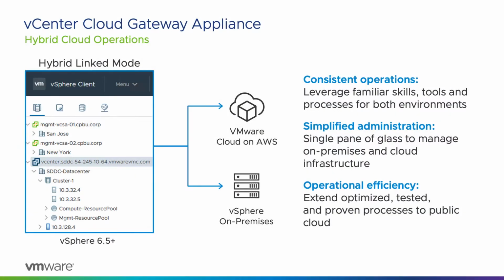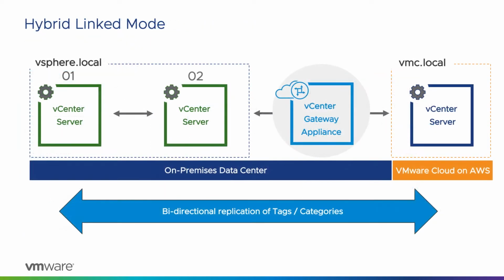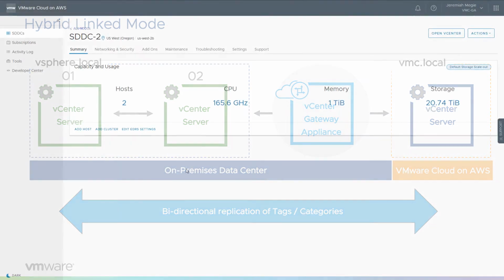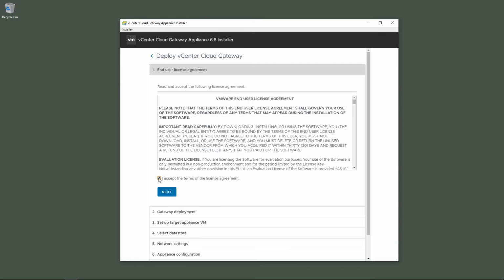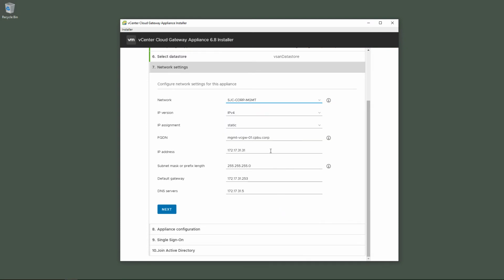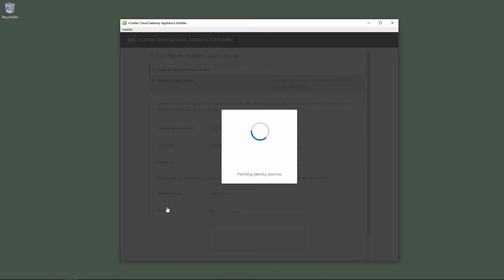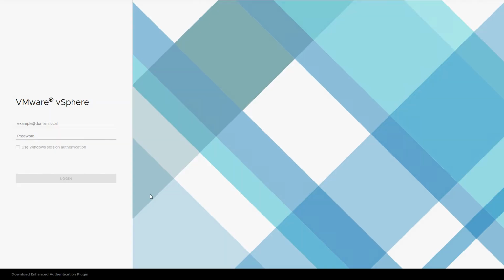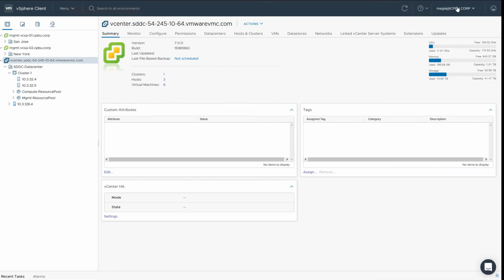Deploying the vCenter Cloud Gateway and Configuring Hybrid Linked Mode in VMware Cloud on AWS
Hybrid Linked Mode (HLM) provides customers with consistent operations, simplified administration, and the ability to maintain operational efficiency with a single logical view and hybrid management of both on-premises and VMware Cloud on AWS resources via the vCenter Cloud Gateway, an on-premises virtual appliance. Customers can use this appliance to configure Hybrid Linked Mode and link from their vCenter instance on-premises to their vCenter Server instance running in VMware Cloud on AWS. In this demonstration, we will walk through deploying the appliance and configuring Hybrid Linked Mode.